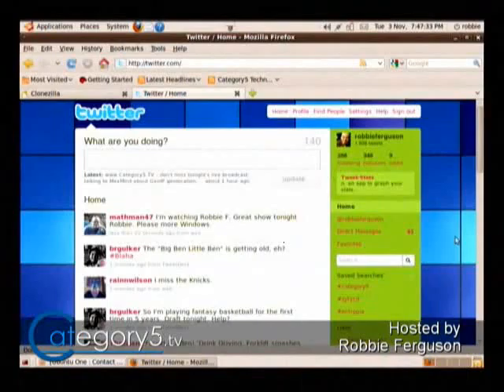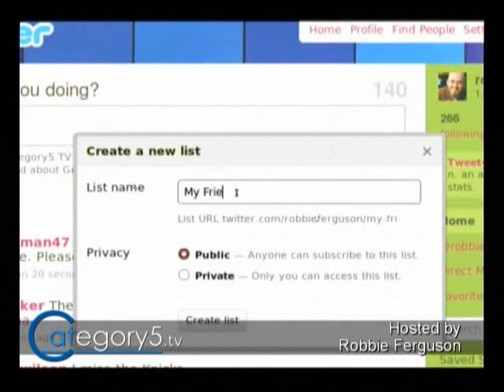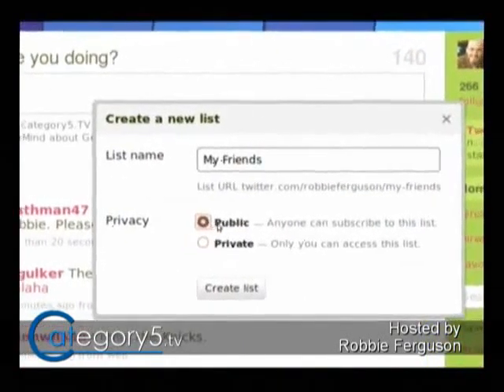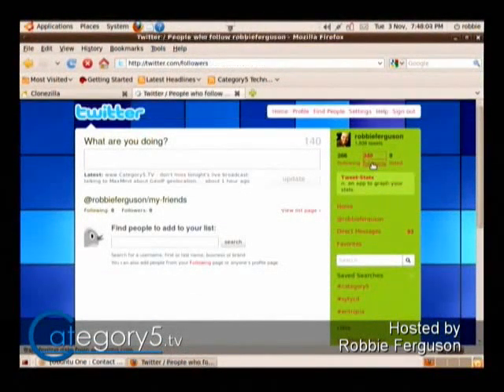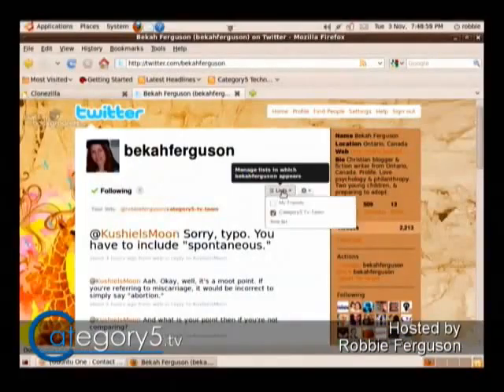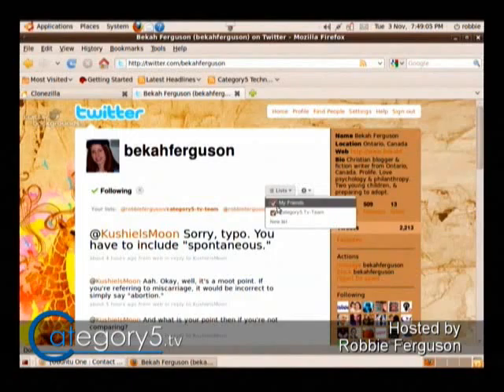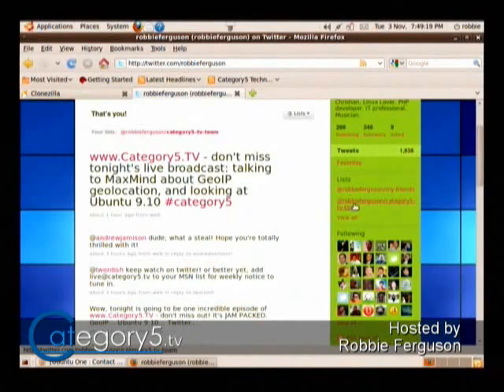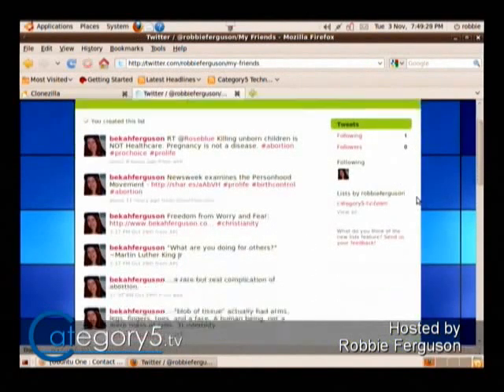111.07 - Tech News - Twitter lists